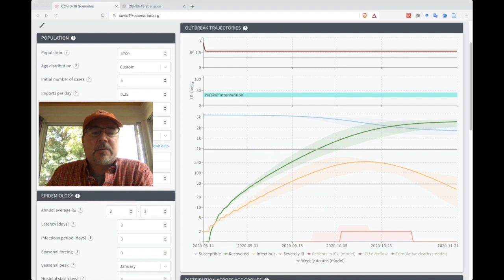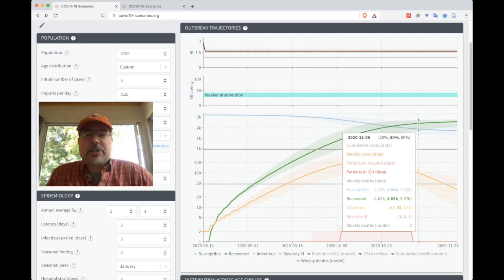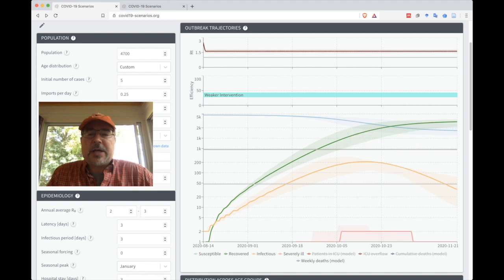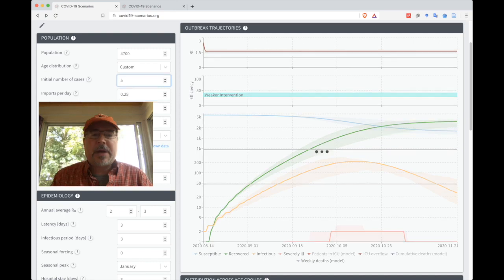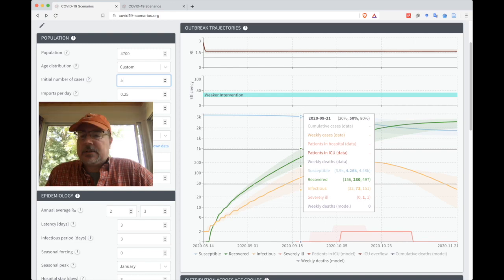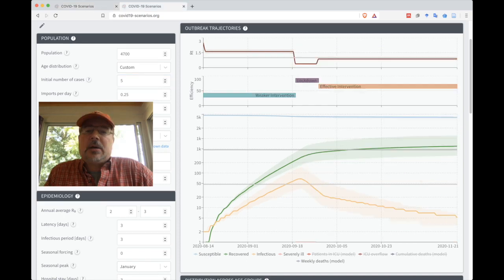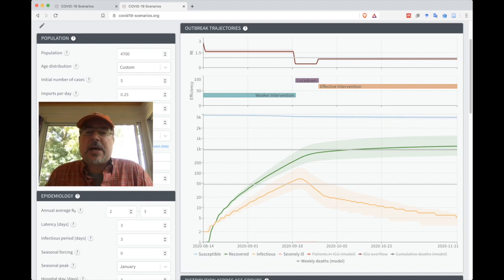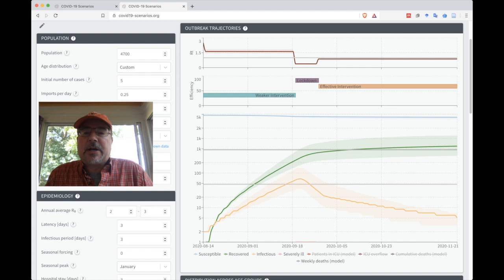Bucknell CoViD Scenarios 3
In part 3 of this series, I use the SEIR model to simulate what might happen if we aren't effective enough in our mitigation strategies to completely prevent an outbreak. I also show a scenario where we have to adapt to an increased number of infections on campus and enact more strict isolation procedures. Lastly, we finish with the hopeful prospect of working together to allow lessening of restrictions.